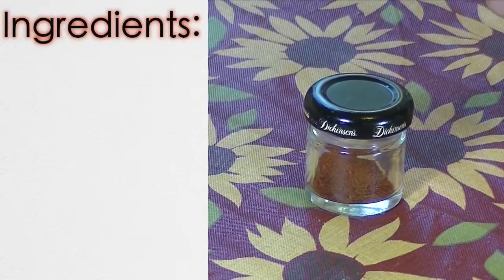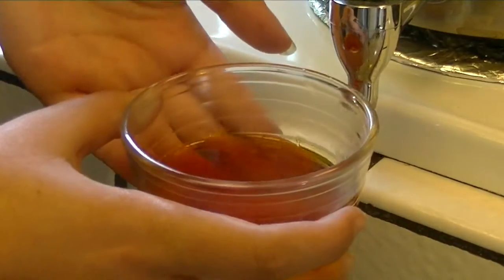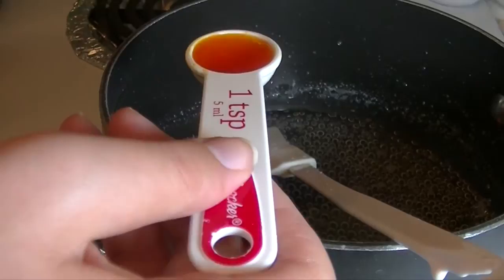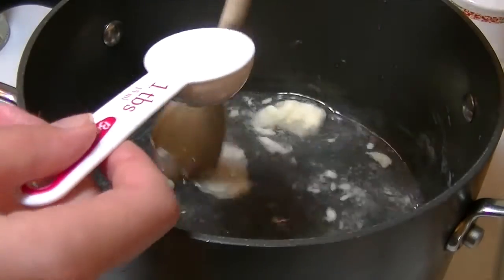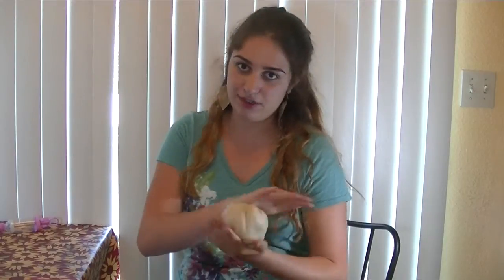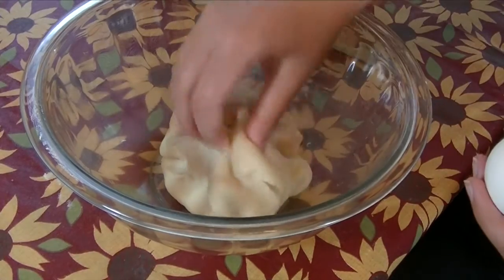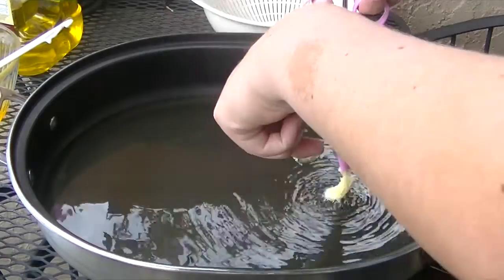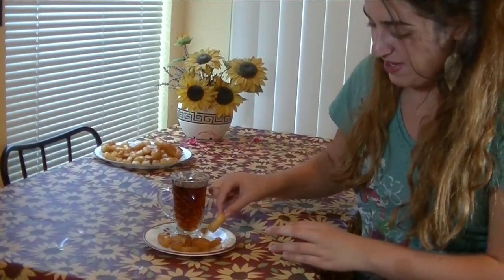♡Cooking with Layla♡ (Zoolbia Bamieh)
"Cooking with Layla" goes international as Layla prepares her favorite Persian dessert, Zoolbia Bamieh!

Music Titles: Pamgaea, Balzan Groove, Feelin' Good